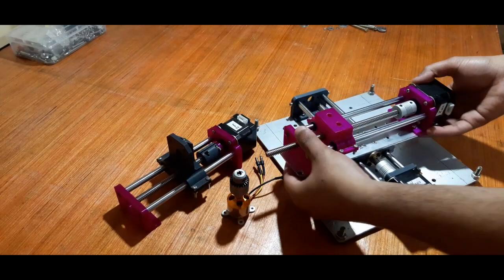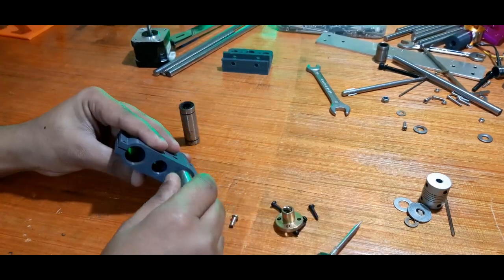DIY CNC PCB Mill (Part 1)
A DIY Desktop CNC mill/ PCB Mill based on GRBL.